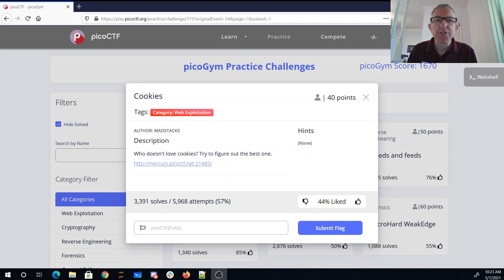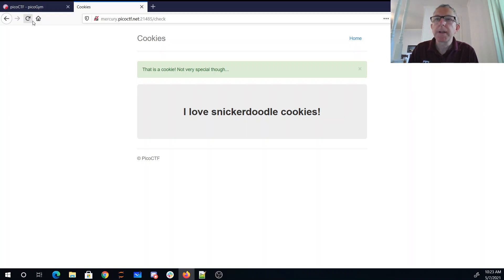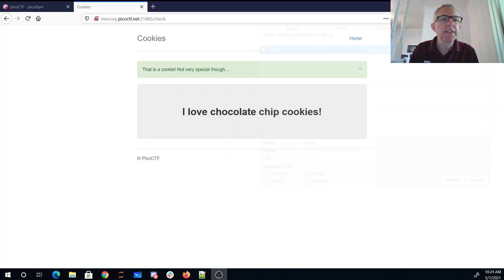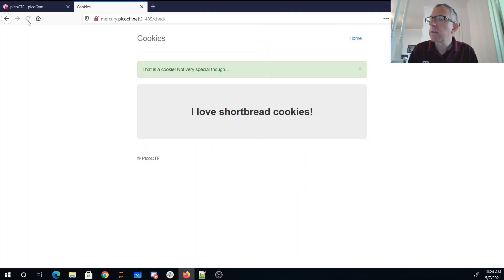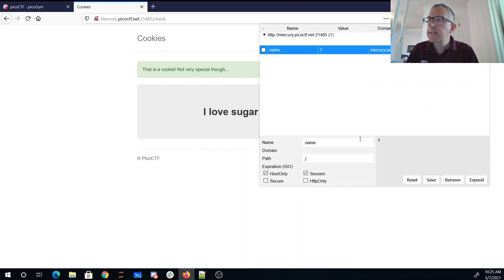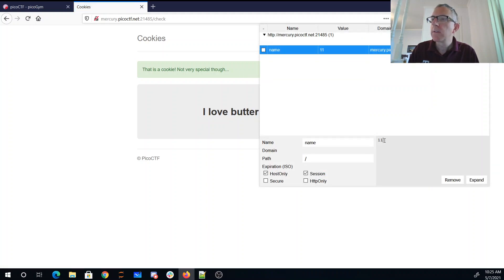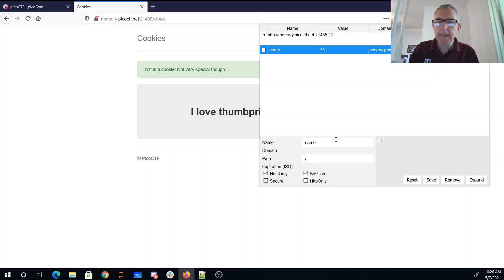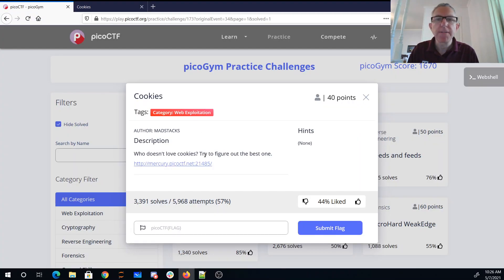picoCTF 2021 cookies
Using "CookieManager - Cookie Editor" plugin in Firefox